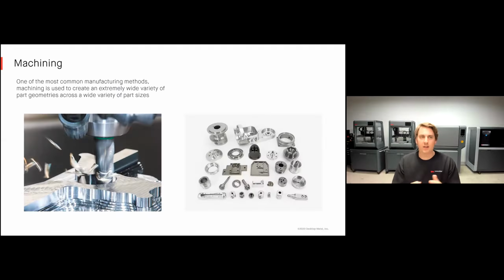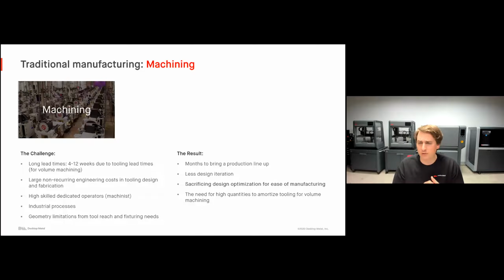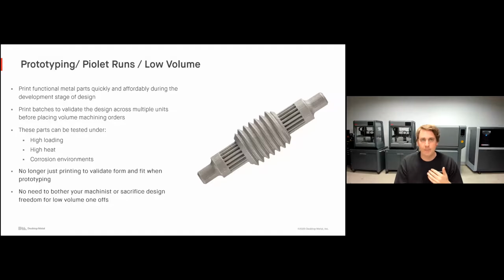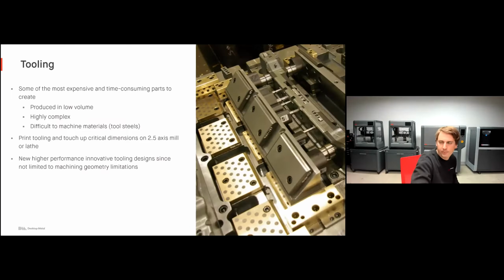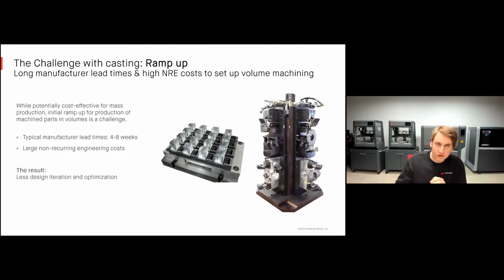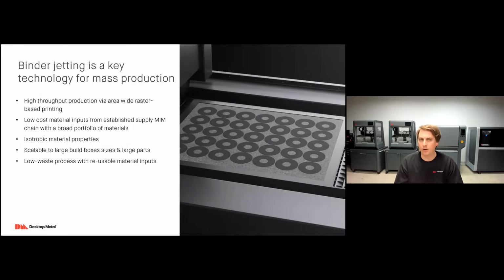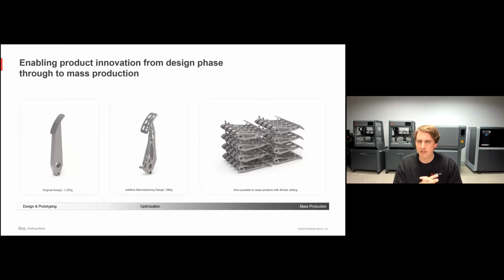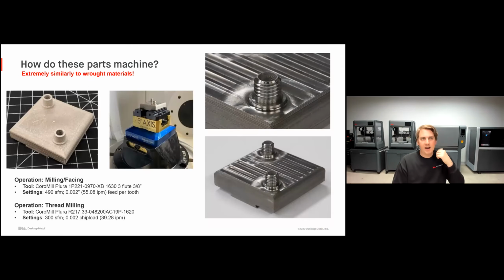Metal 3D Printing vs. Machining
The ability to produce complex metal parts easily and affordably without any tooling makes metal 3D printing very attractive. Join this webinar to learn specifically about how metal 3D printing compares to traditional CNC machining; comparing material properties, part economics, and throughput will all be discussed.